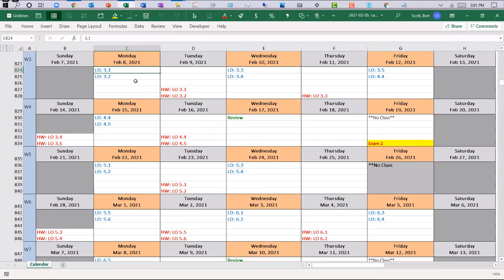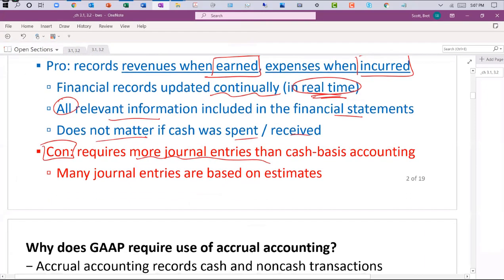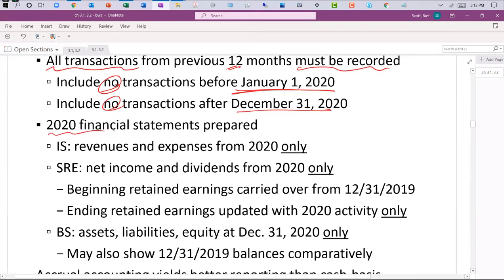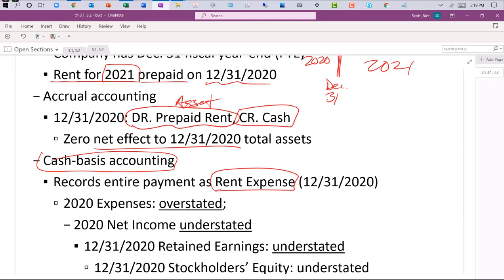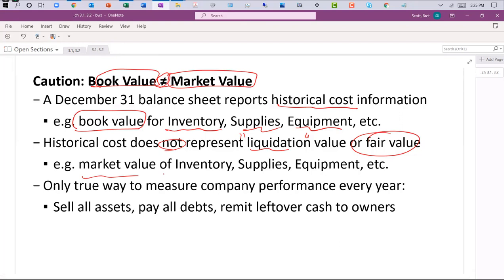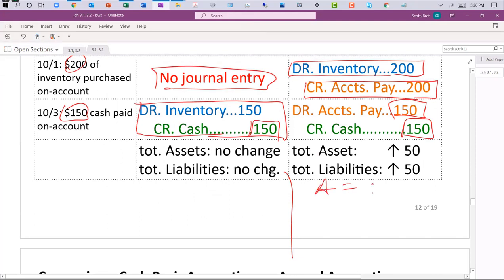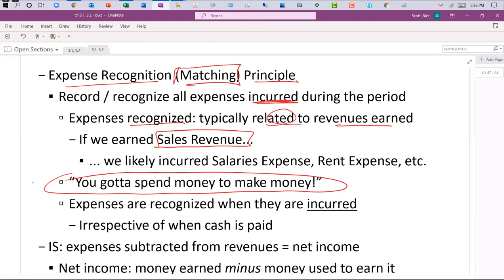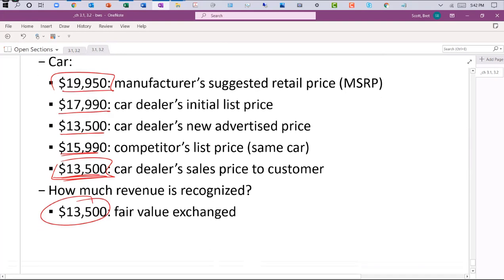TTU acct 2300 2021 1 3 1, 3 2